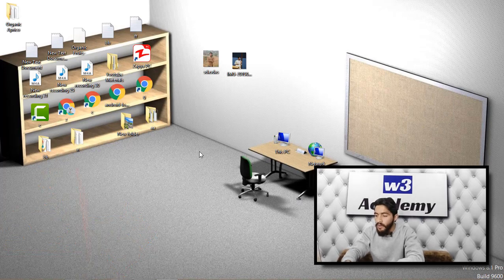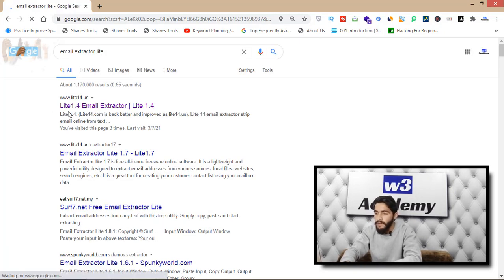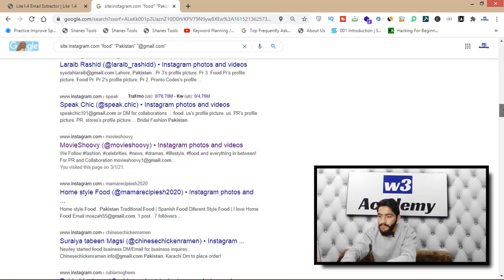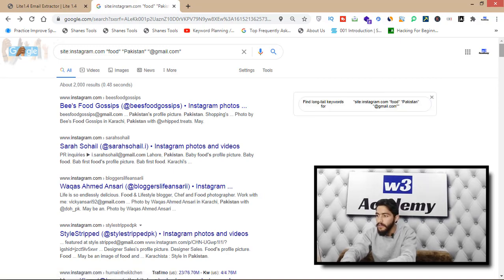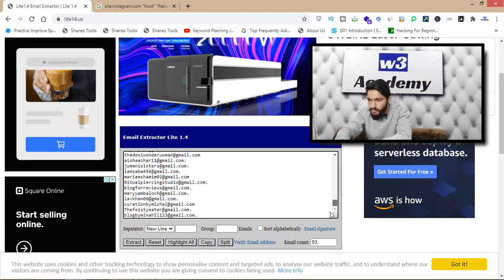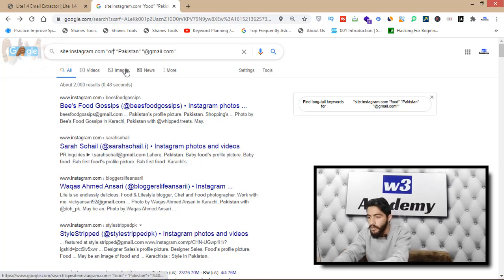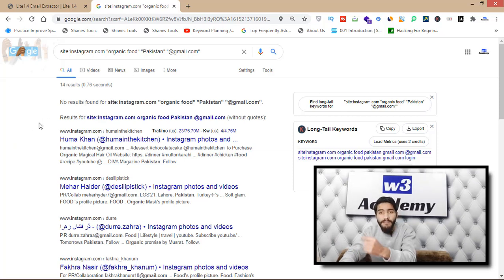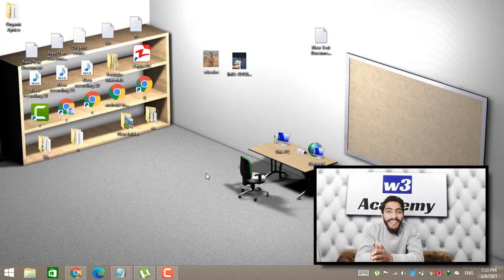How to build an Email List from Scratch fast and for free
In this Email Marketing Mastery Video, I will share my secret strategy to build an email list from scratch for free. You can grow your existing email list fast using this technique or you can create a new and targeted email list from scratch for free.
When it comes to email marketing, it is one of the best ways to promote your products or services, but it is extremely hard and time taking process to grow your email list organically, so I am here with my secret strategy to build an email list from scratch or grow your email list without spending any money and within no time.
Today in this video, we will see how we can use instagram to build our email list for marketing. Instagram has more than 1 Billion active users and we can use this database for marketing in our email marketing section.